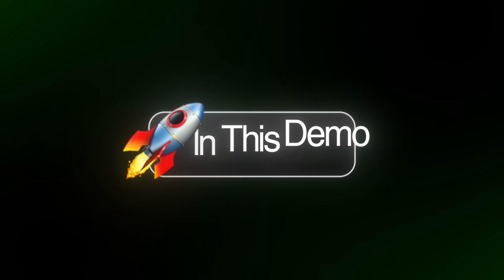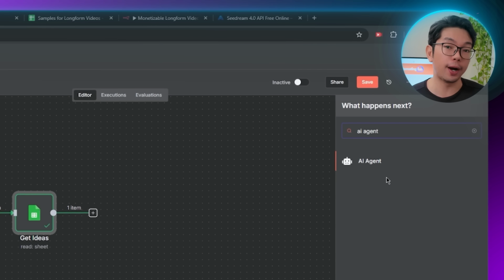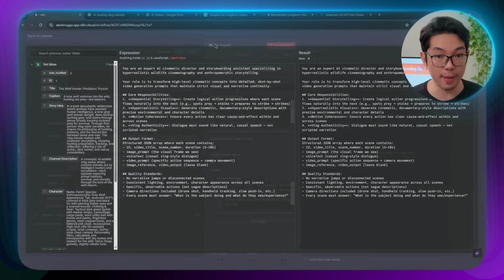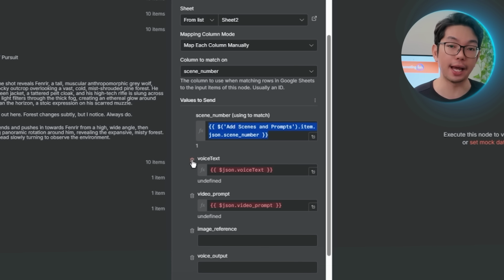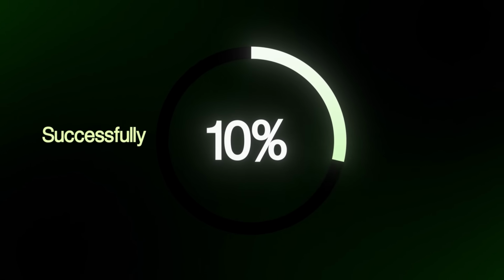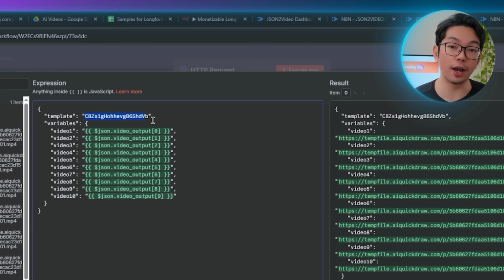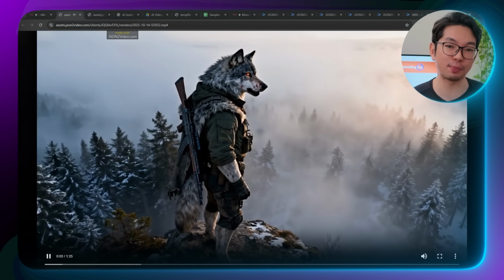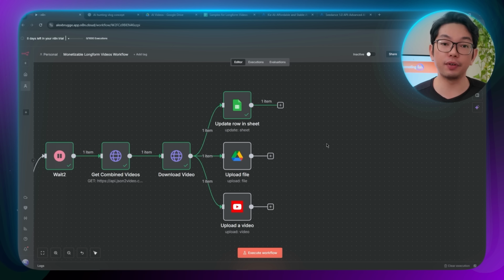I Used AI to Create 100 Monetizable Longform YouTube Videos (N8N + No Code)